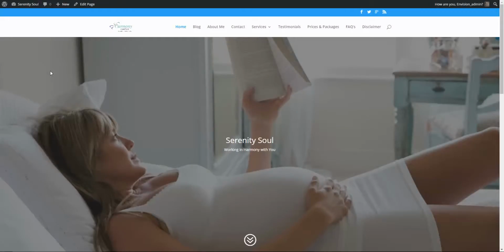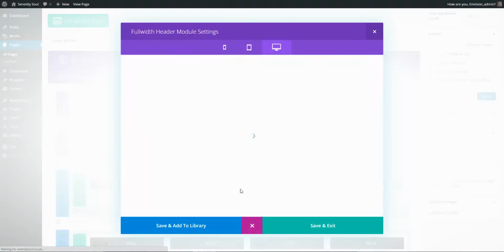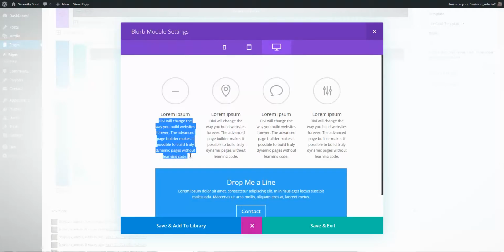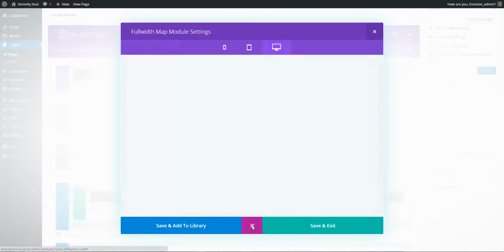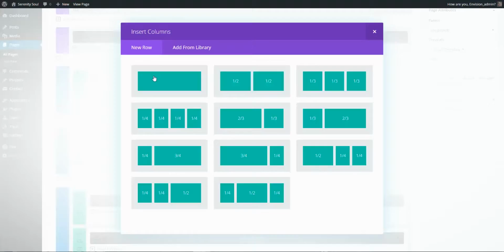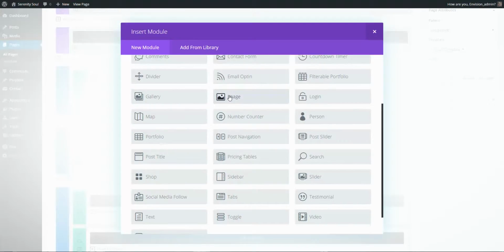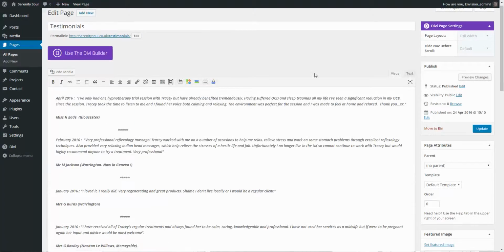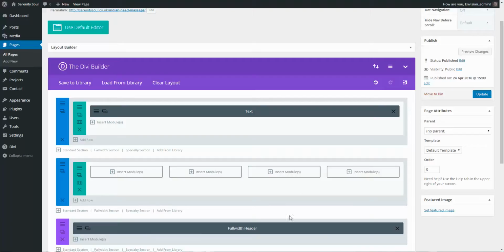Divi How to customise pages